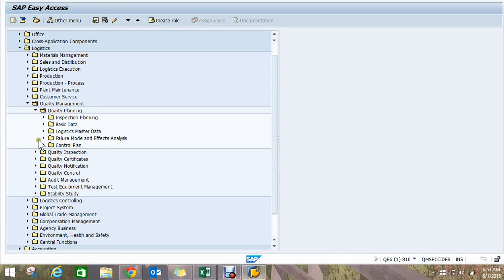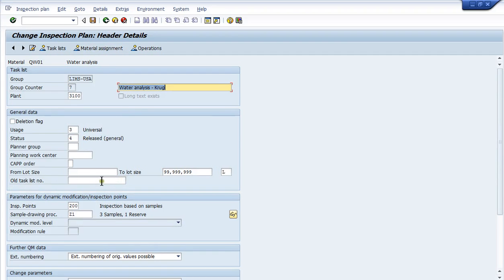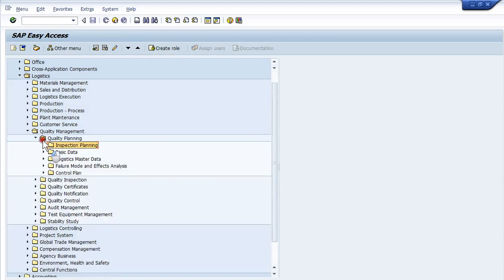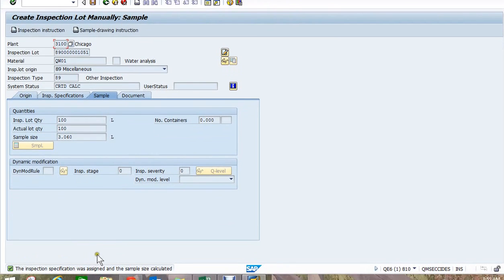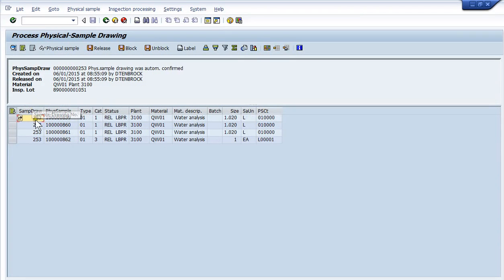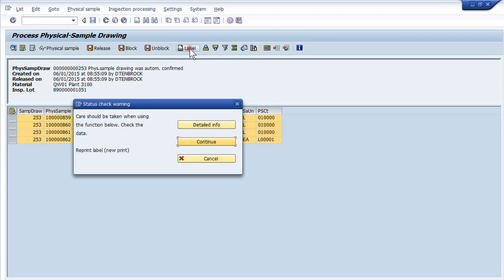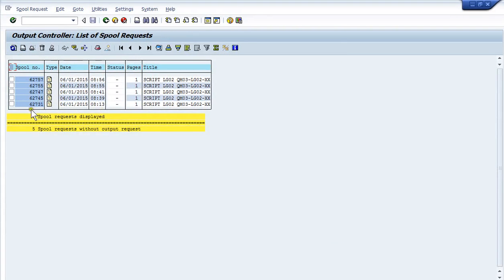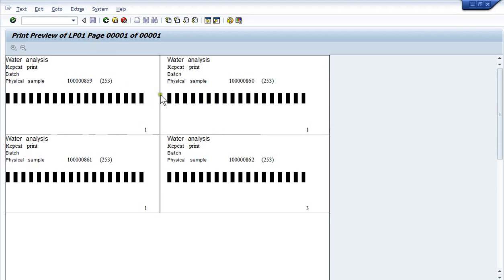SAP QM Sample Labels: Explained!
In this video we take a quick look at how SAP QM Sample Labels can be used in your company.